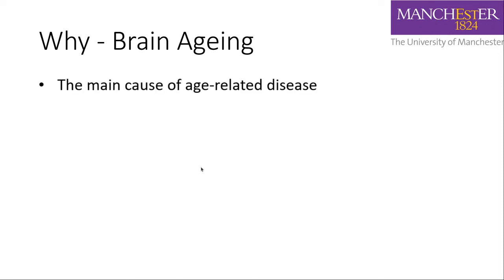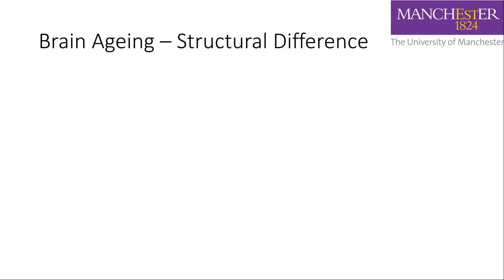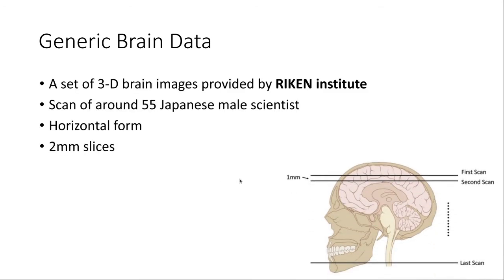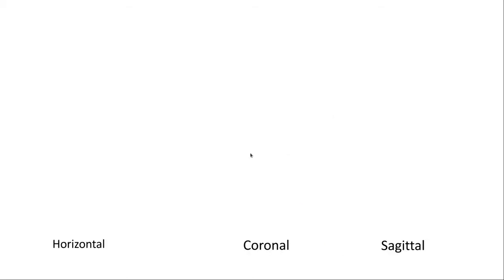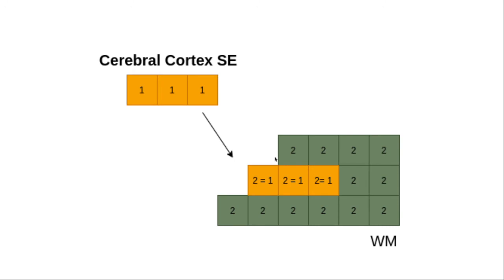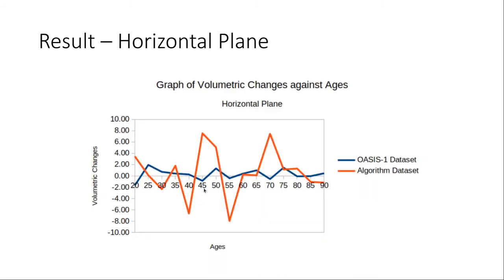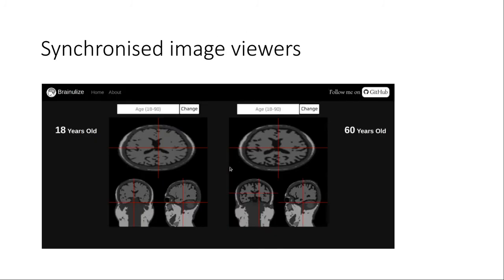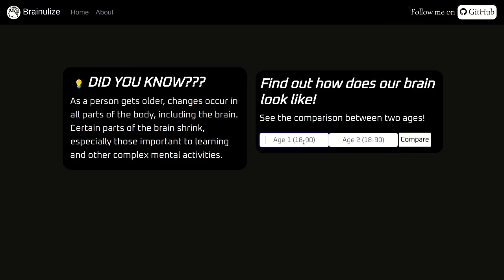Screencast - Healthy Ageing Inside Human Brain